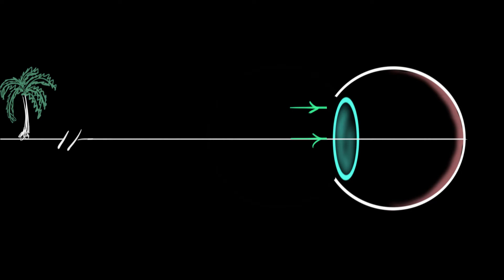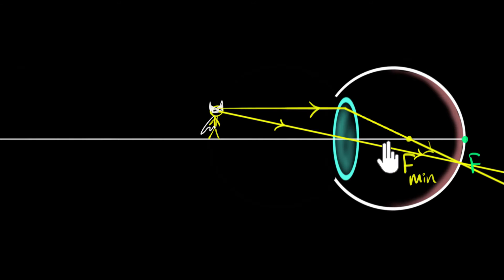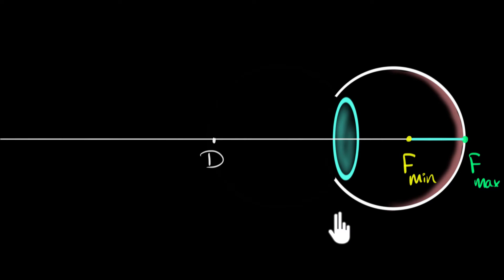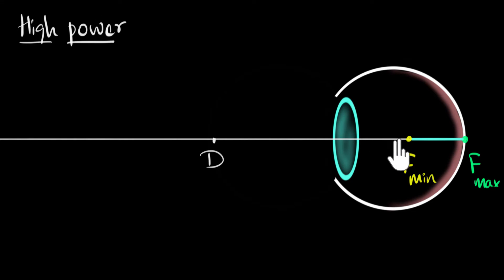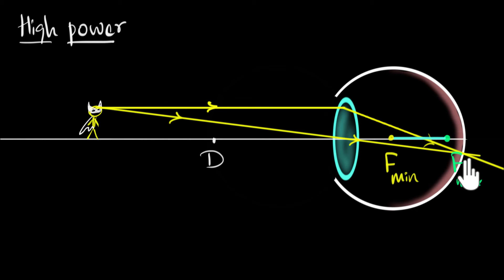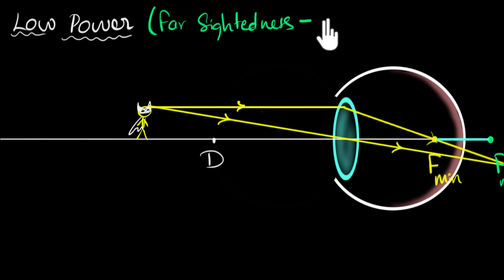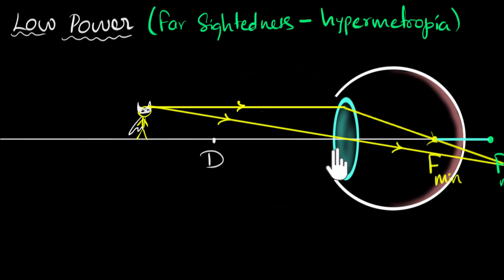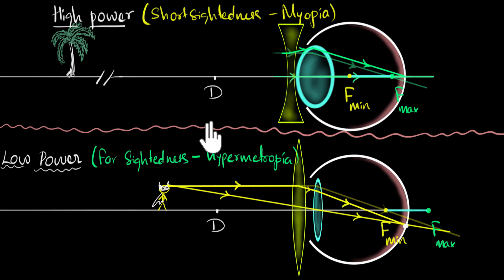Myopia & Hypermetropia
Let's explore the common defects, Myopia (shortsightedness) and hypermetropia (farsightedness) using ray diagrams.